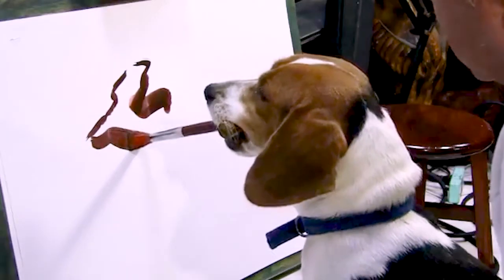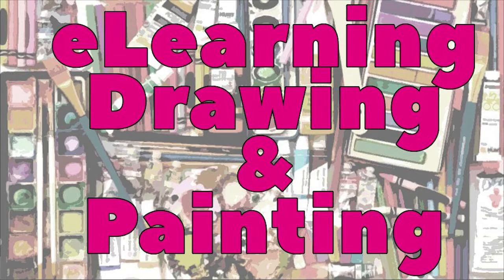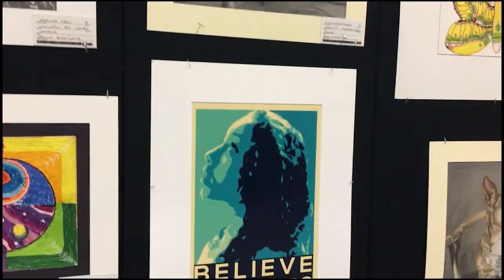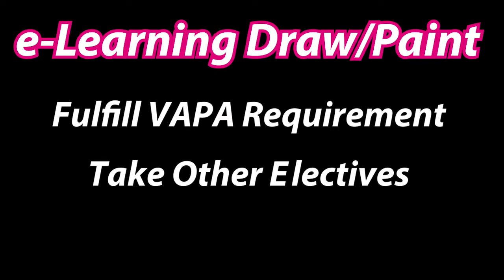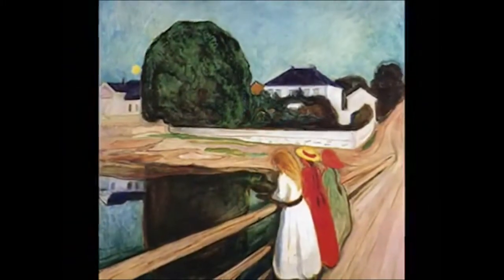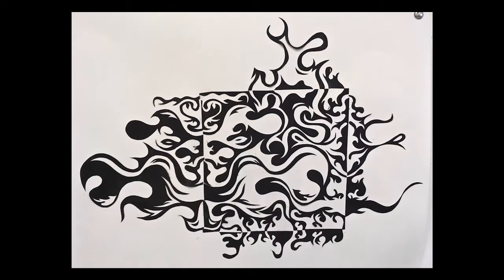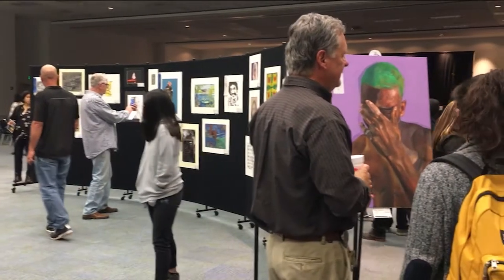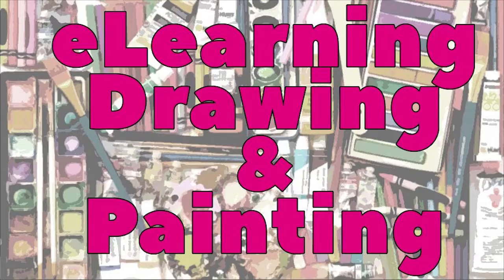E learning Draw Paint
This is my commercial promoting my online Draw/Paint class! I hope you will consider giving it a try.